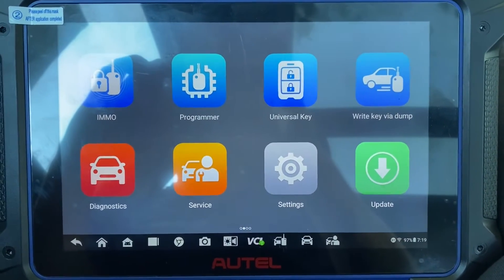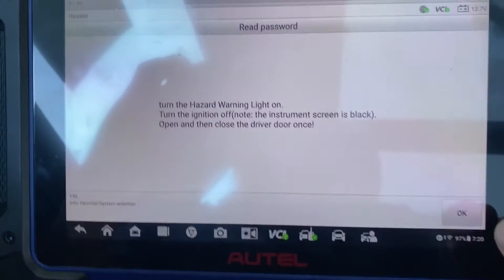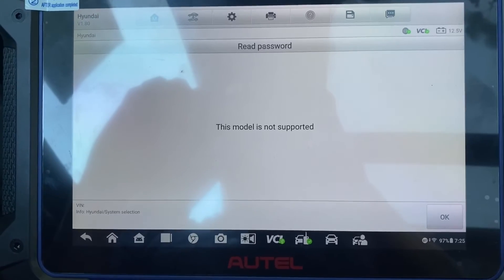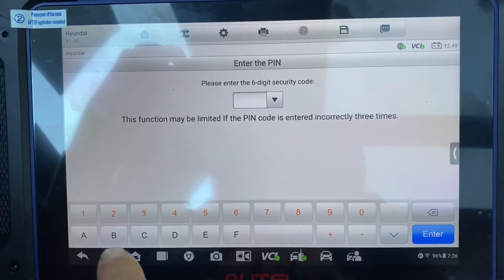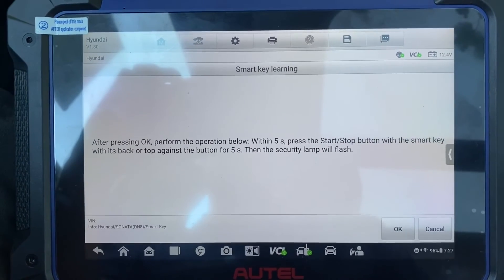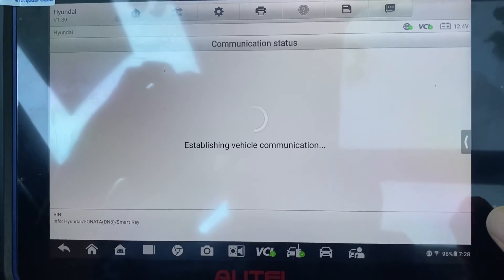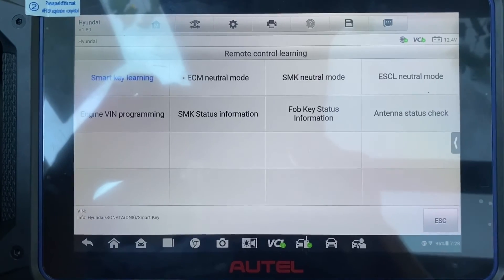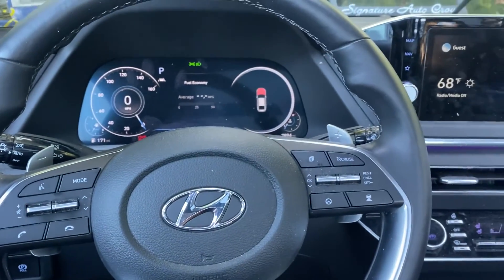2022 Hyundai Sonata All Smart Keys Lost using Autel IM608 Pro2